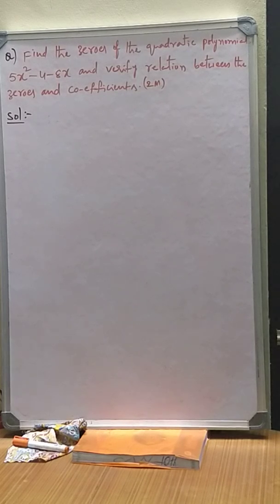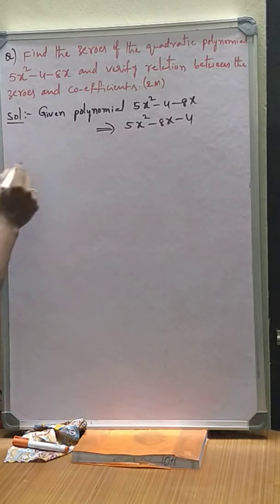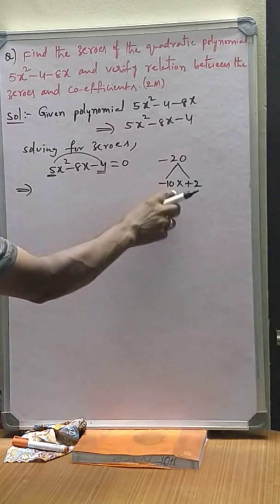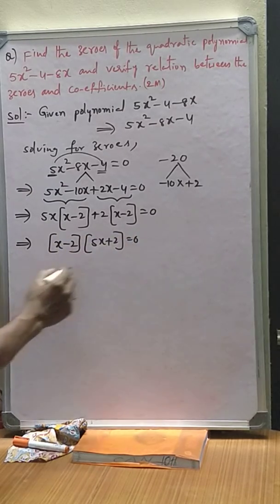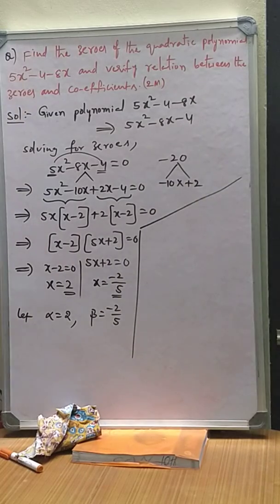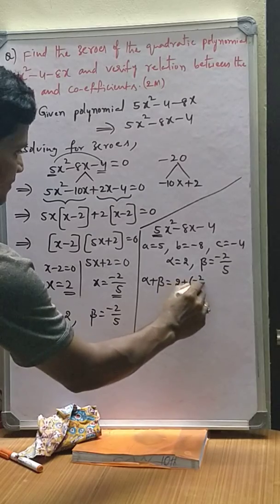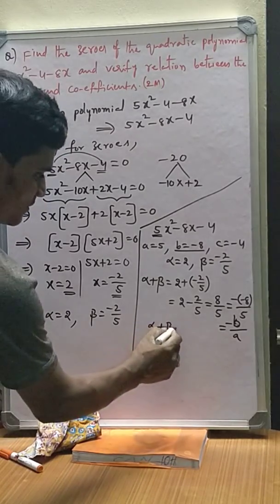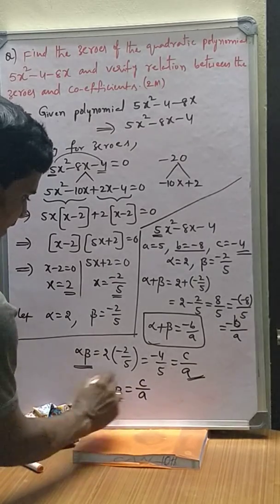Find the zeroes of the quadratic polynomial 5x^2-4-8x and verify the relation between the zeroes and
Find the zeroes of the quadratic polynomial 5x^2-4-8x and verify the relation between the zeroes and it's co-efficients.